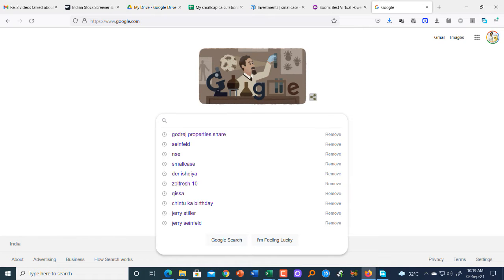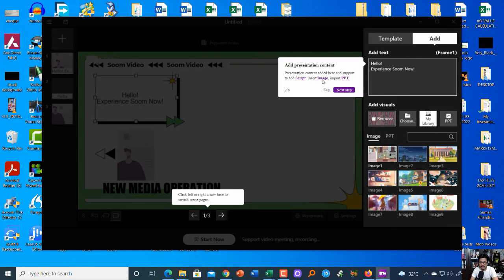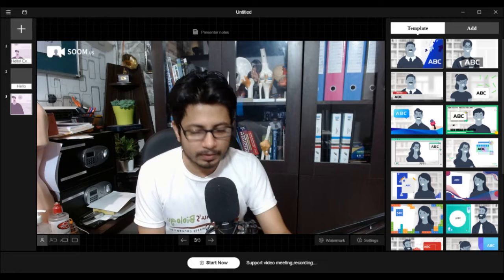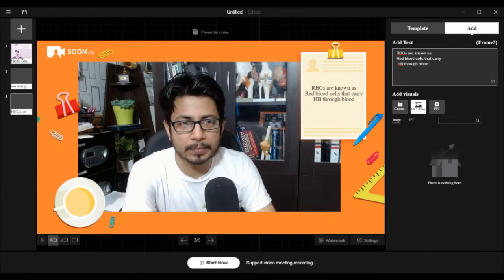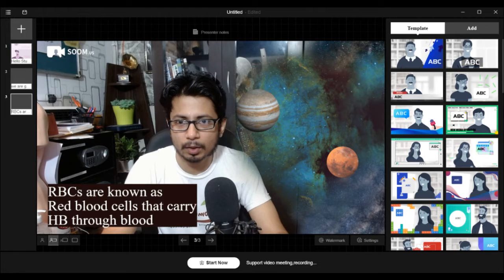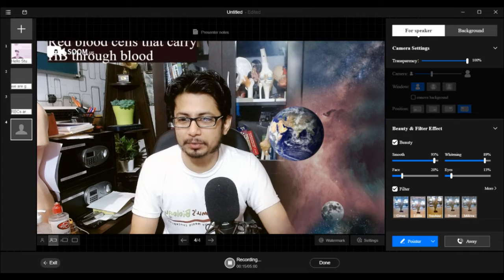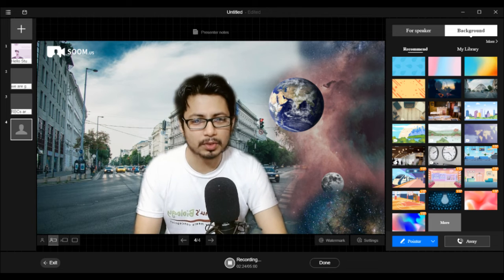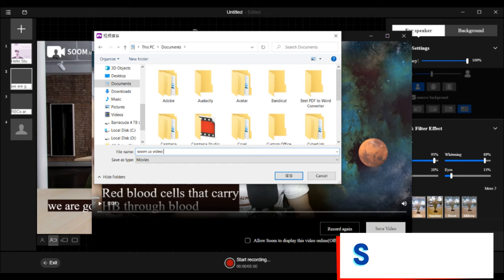Best Webinar tool with video recording app | Soom.us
Best Webinar tool with video recording app | Soom.us  - This lecture explains about an outstanding tool for conducting webinar with video recording facility. If you are a teacher looking for fascinating online presentations with video recording feature, this video recording app is just for you. Use this free webinar platform to make visually stunning webinars and record those webinars with the help of this webinar platform for free.

to kick off your own live video presentation for online conferencing, schooling and company recruitment etc during COVID-19 hard time.

- Hit us up on Twitter from time to time and would always have you cherished in mind around

- Soom news and info consecutively updates on LinkedIn for relevant interest and focus, too

- For questions and concerns of Soom drop them into comment area and we’d see and respond quick.